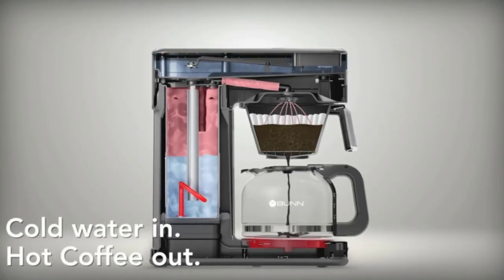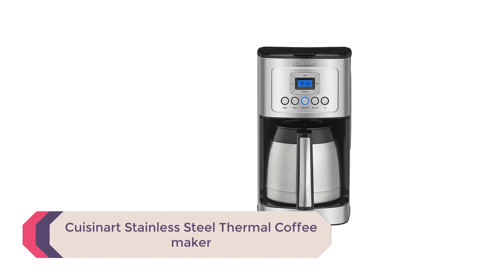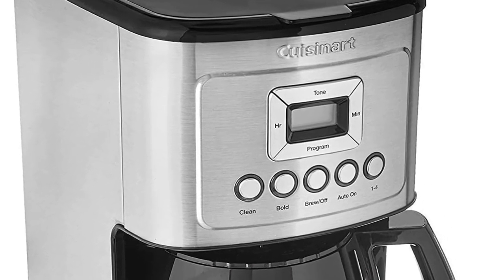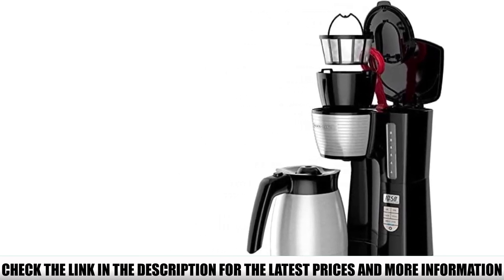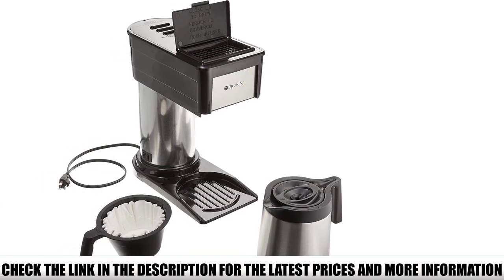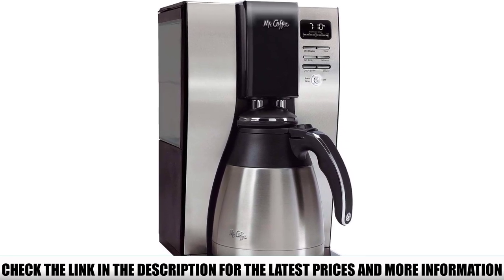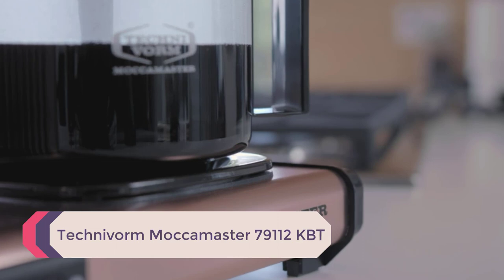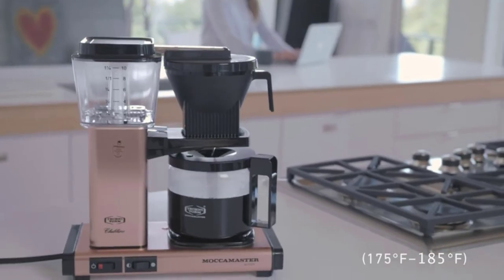The Best Thermal Coffee Maker for a Perfect Cup of Coffee Every Time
In this video we are short listed the Best Thermal Coffee Maker on the market. We made this list based on our personal opinion. Check Links in below to pick the Best Thermal Coffee Maker :

5.  Cuisinart Stainless Steel Thermal Coffee maker ✅
4.  BLACK+DECKER CM2045B-1 ✅
3. BUNN BT BT Speed Brew  ✅
2. Mr. Coffee Coffee Maker, ✅
1. Technivorm Moccamaster 79112 KBT ✅